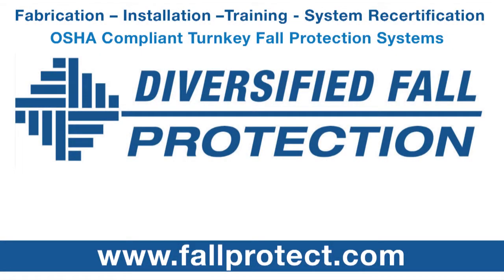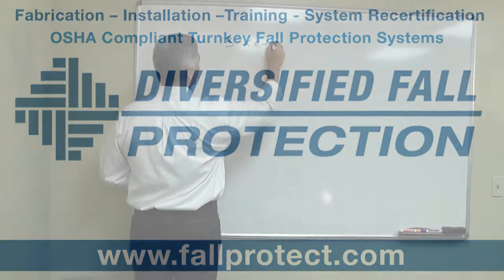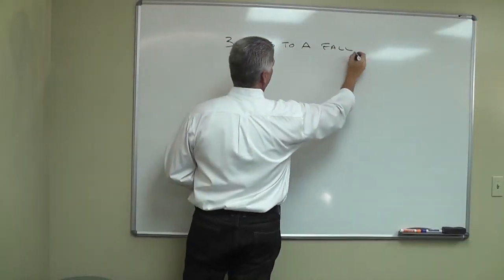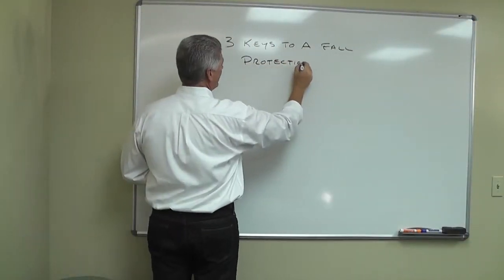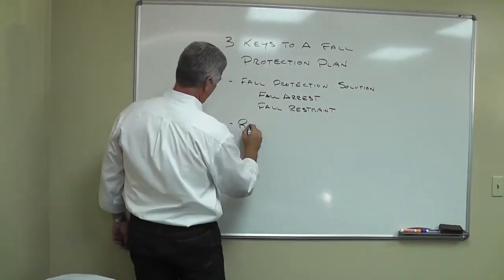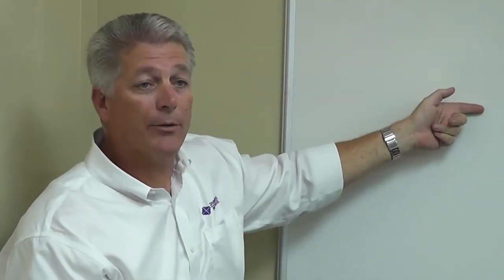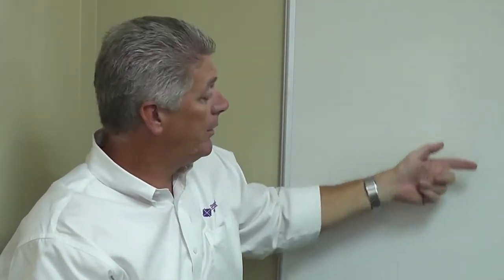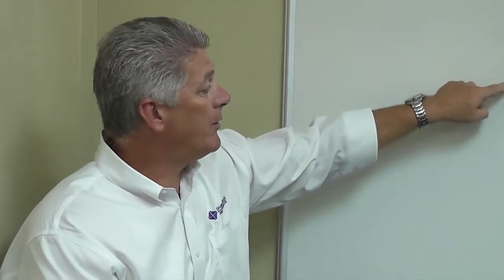Jeff Schneid Video 4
Jeff Schneid of Diversified Fall Protection discusses the 3 Keys To A Fall Protection Plan